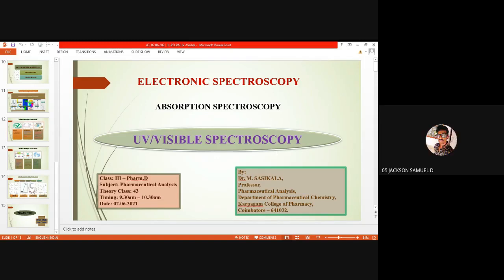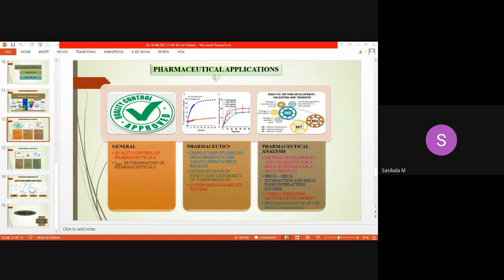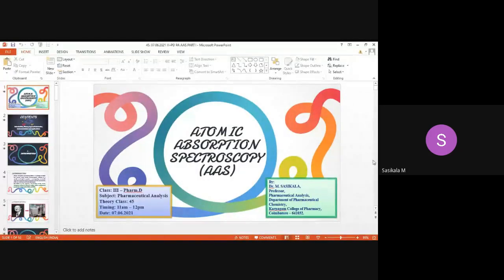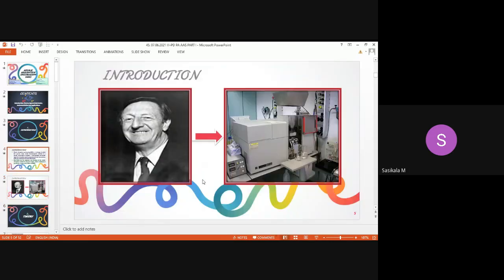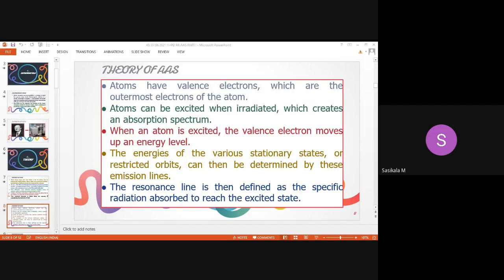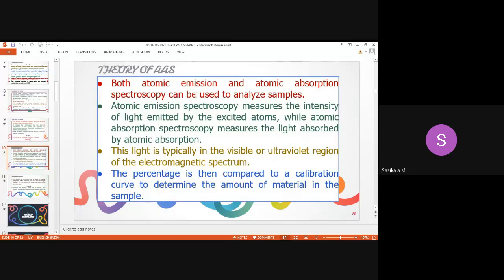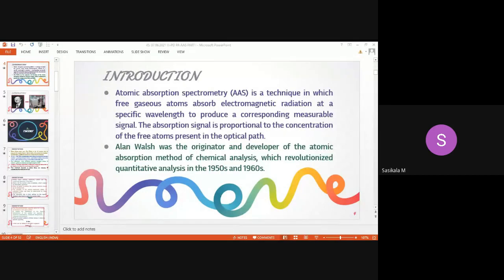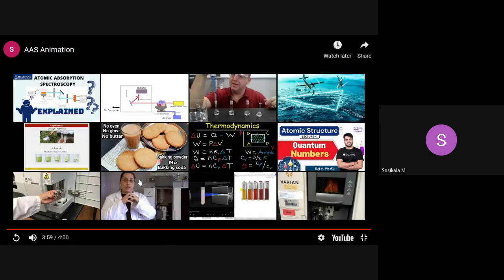45. 07/06/2021 III-PD PA ATOMIC ABSORPTION SPECTROSCOPY (AAS) PART I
INTRODUCTION AND THEORY OF AAS